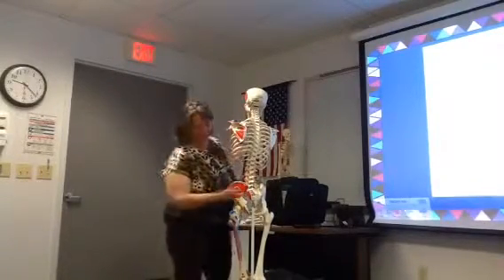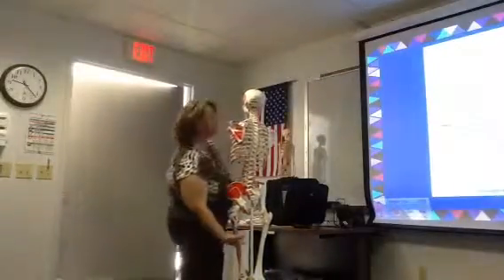SCF OTA 2015 lecture 11-1-13 barb